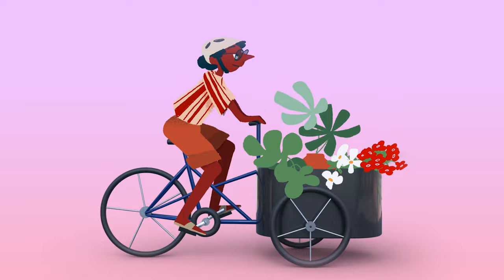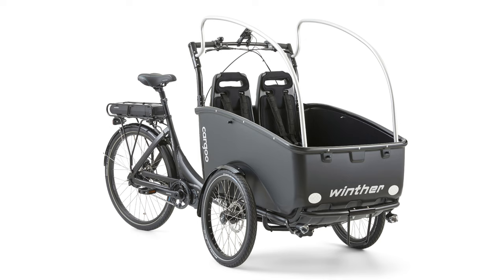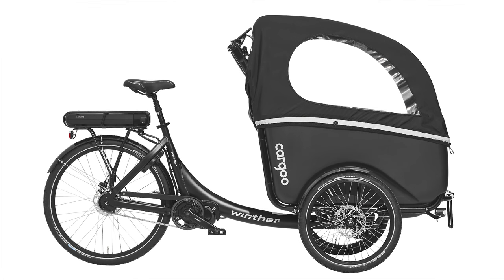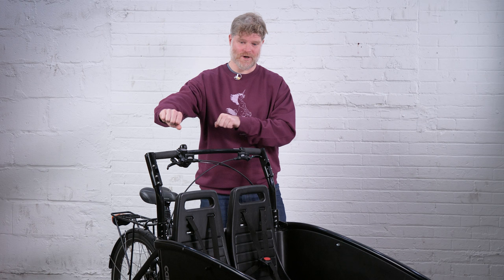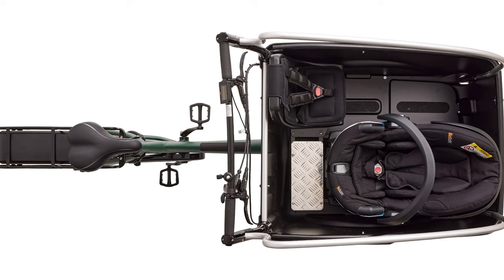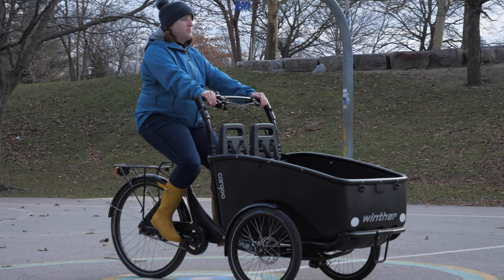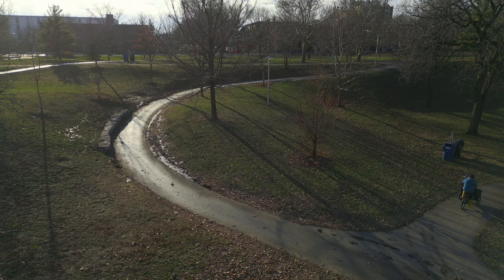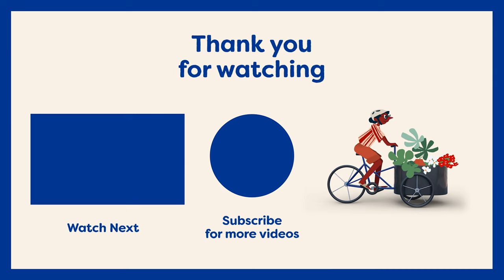The Modular Cargo Bike - Winther Cargoo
Winther has been building bikes since 1932 in their Danish factory, always keeping safety and build quality at the forefront of design. It remains a family business (now run by the third generation!) and dedicates itself to sustainable transportation methods that engage and inspire families to bike from A to B.

Join Eric as he walks you through the Winther Cargoo!